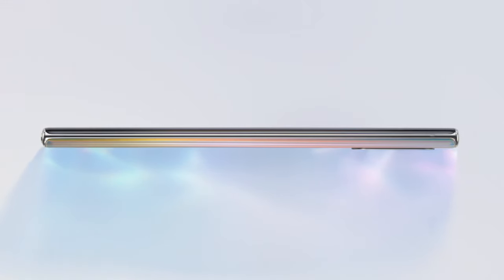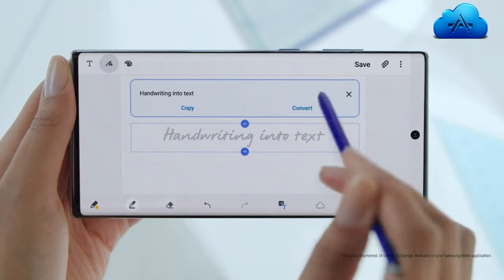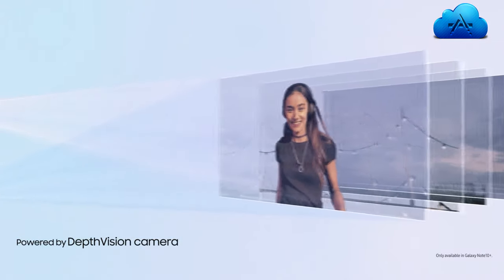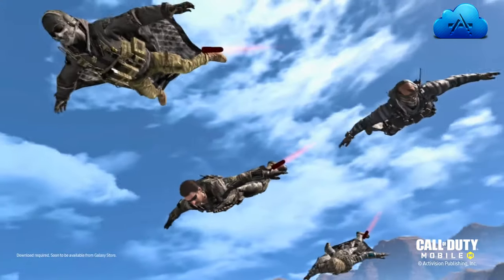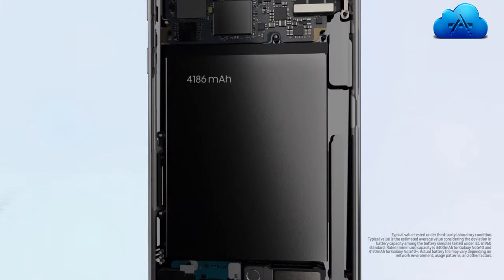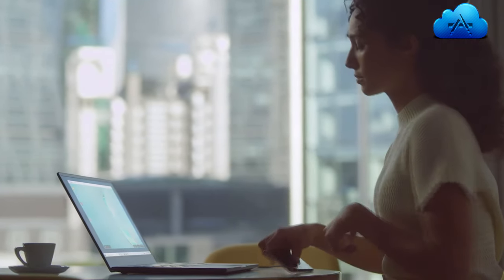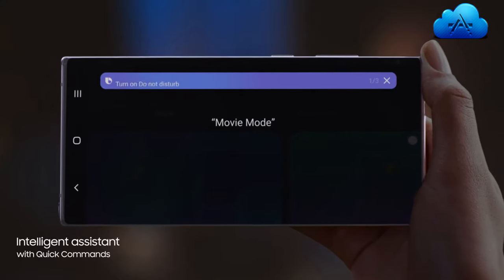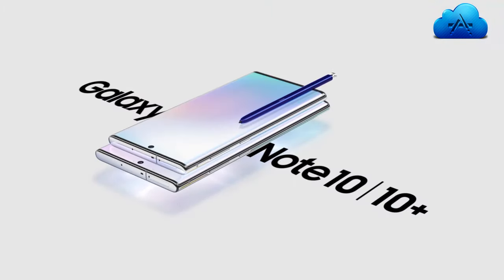Galaxy Note10/10+ Introduction feature and tips​ (New Camera features and SPen)